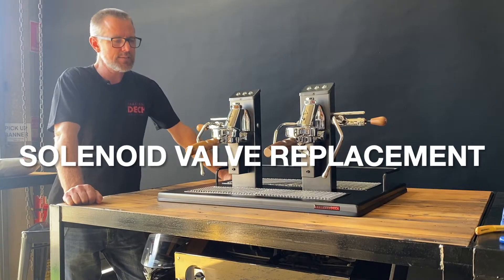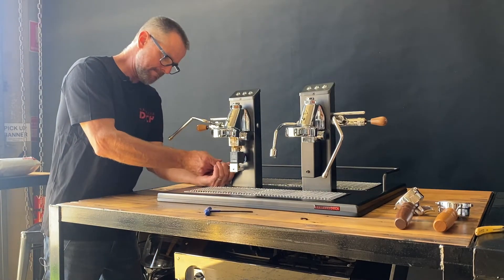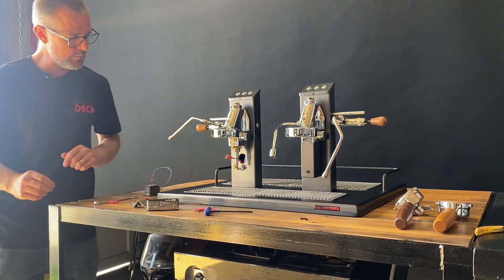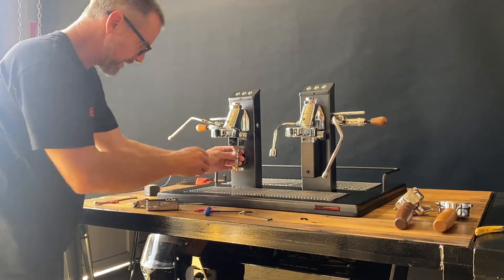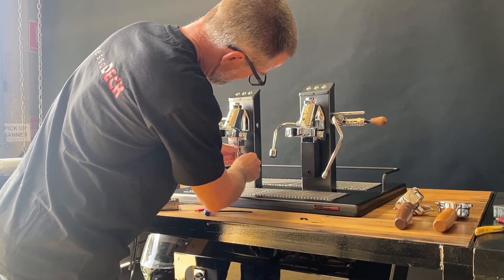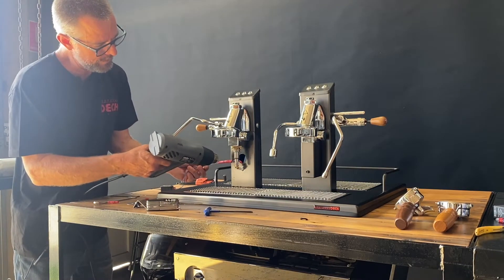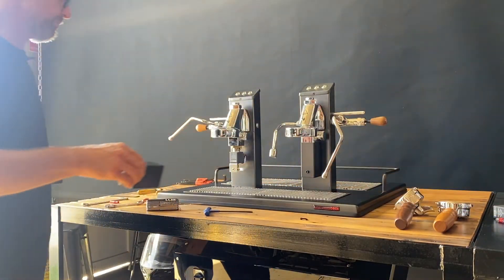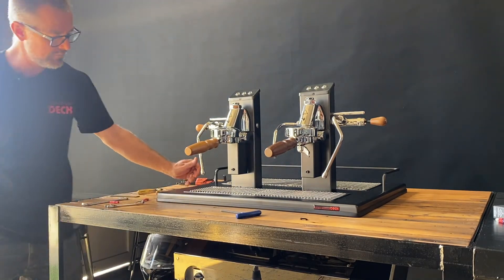How to Replace a Group Solenoid Valve | espressoDECK | Commercial Espresso Coffee Machine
In this tech video, Jason will demonstrate how to Replace a Group Solenoid Valve on the espressoDECK.

espressoDECK is the very first patented recessed espresso coffee machine created in Australia by Jason Marks and established in 2007.

The espressoDECK is a contemporary espresso innovation, designed and built in Australia. Its revolutionary design stems from decades of experience servicing the espresso coffee industry.

espressoDECK
over and above
style | reliability | consistency
providing welcoming espresso bars for coffee lovers

Recommendation:
We recommend using original espressoDECK replacement parts to keep your machine running at its optimal performance.
It is also recommended that you source and use a water filter suitable for your location’s water type.
We offer phone and email support to our customers, along with supplying any parts that may be required.